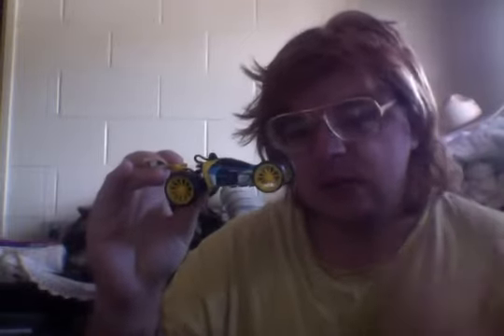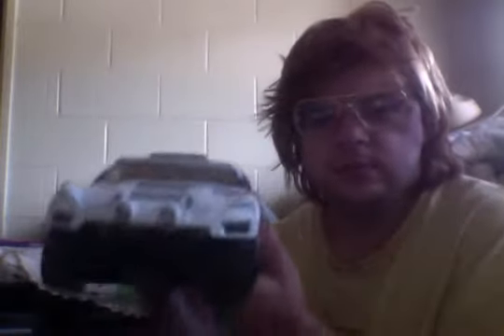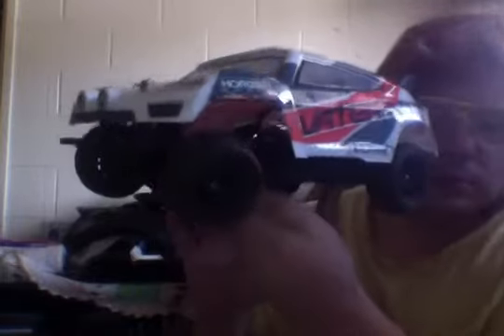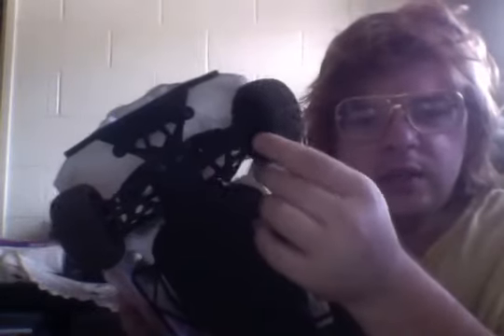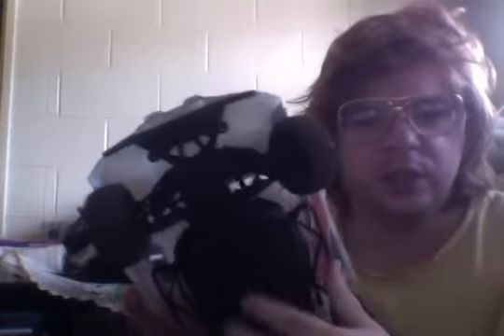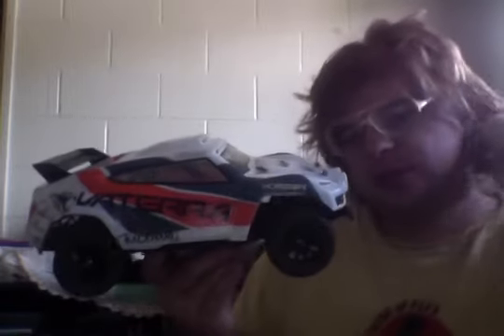Small Update on my Vaterra Kalahari and a couple things to talk about.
Just wanted to say that I have had a ton of fun with my vaterra kalahari but sadly a ghost curb appeared out of nowhere at the last second before night fall and I had to clip it.I ended up tearing apart the right front side axle and suspension.So I ordered new parts to get it fixed and set up for my land rover body to fit nicely on it.